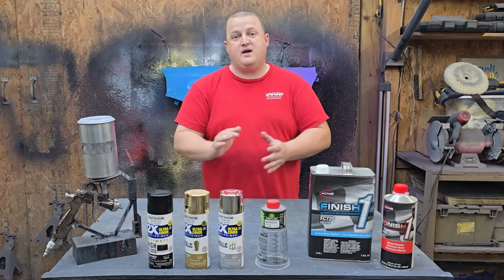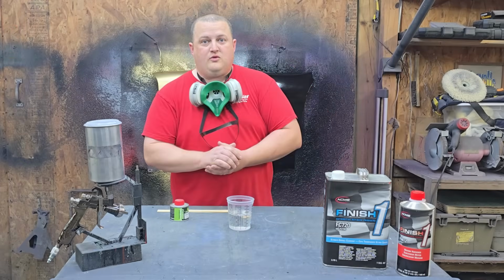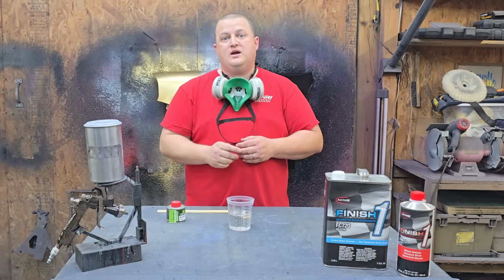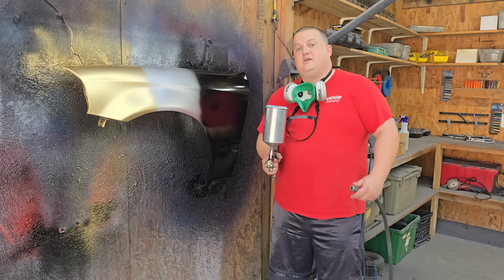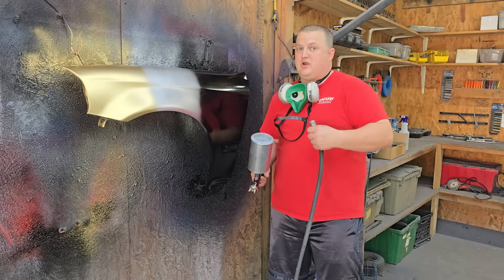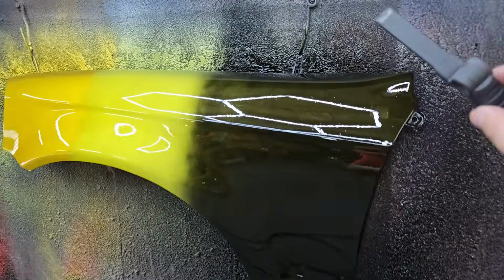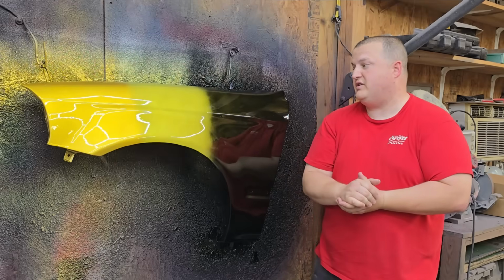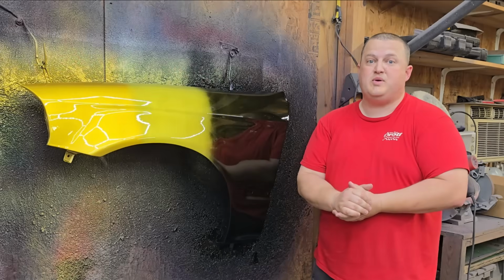CANDY GOLD RUST-OLEUM PAINT JOB A POOR MANS CANDY PAINT JOB USING LIME LINE AND SPRAY PAINT!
TODAY WERE CREATING A CANDY GOLD PAINT JOB THE CHEAPEST WAY POSSIBLE USING LIME LIME CANDY CONCENTRATE AND MULTIPLE RUSTOLEUM COLORS!

PURCHASE LIME LINE CANDY GOLD CONCENTRATE HERE!

WANNA SEND ME SOMETHING TO USE ON THE CHANNEL???